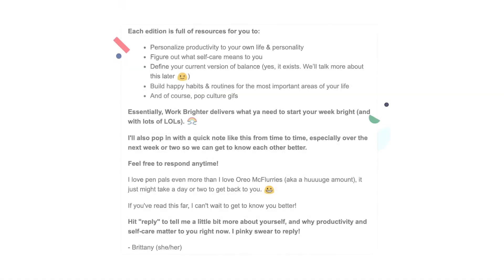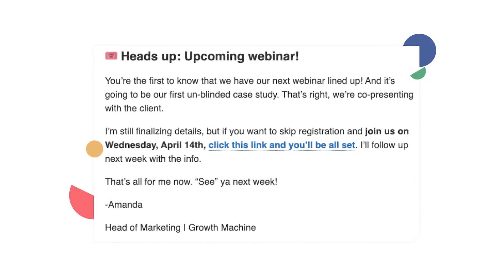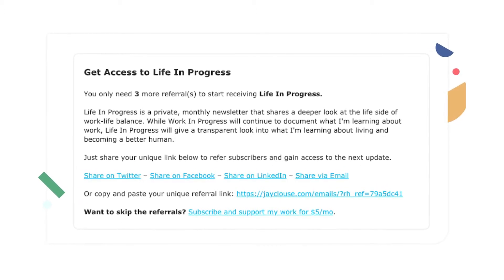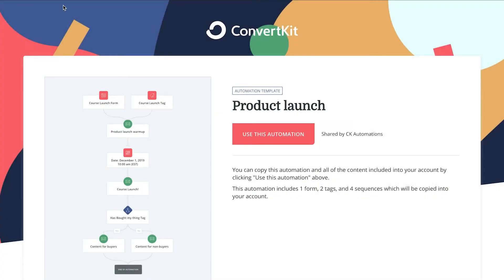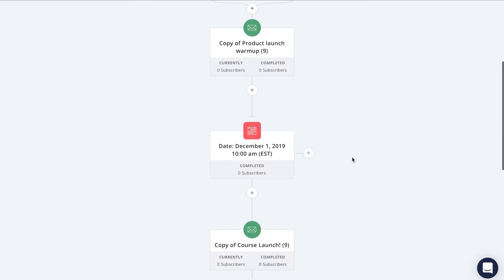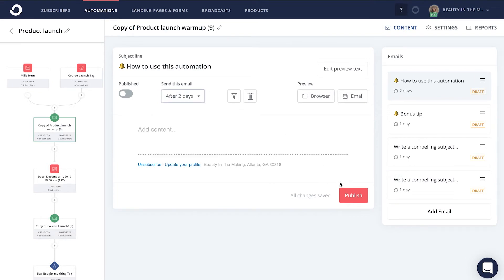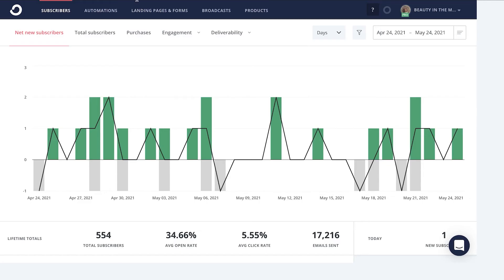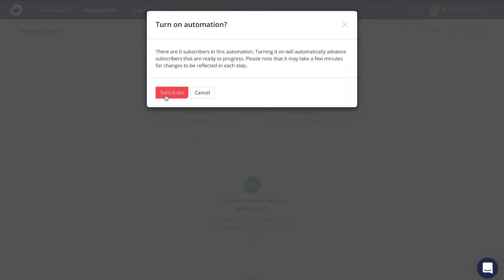5 newsletter automations to scale your growth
Running a newsletter is fun and rewarding, but the demand to constantly create can be a slippery slope to creative burnout. The good news is that there are ways to work smarter instead of harder. Email automations can give you the breathing room you need in your paid and free newsletters to grow your business—and automating your newsletter is easier than you might think.

Watch this video to get 5 essential newsletter automations that'll help keep your newsletter valuable and your subscribers engaged!